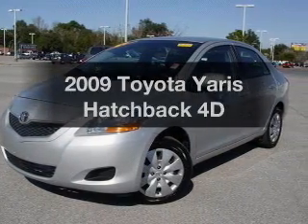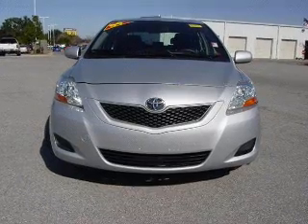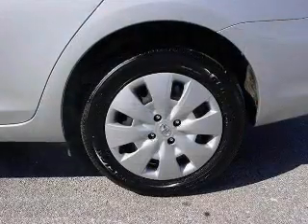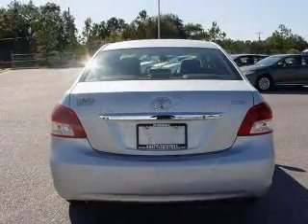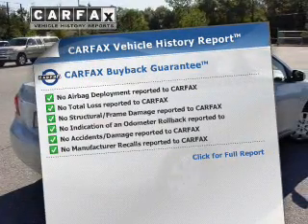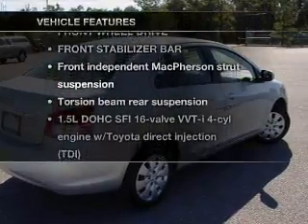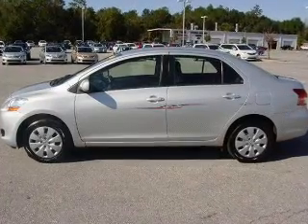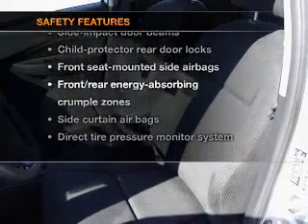2009 Toyota Yaris - Pensacola FL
Year: 2009
Make: Toyota
Model: Yaris
Trim: Hatchback 4D
Engine: 4 cylinder 1.5 Liter
Transmission:
Color: Silver
Mileage: 44630
Address:
7201 Pensacola Blvd